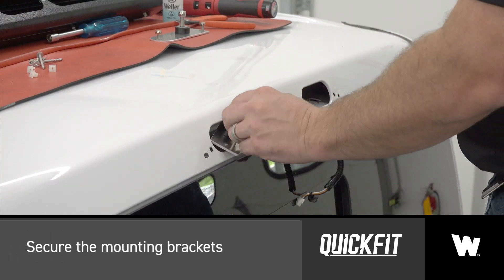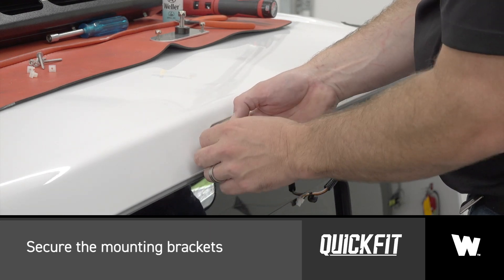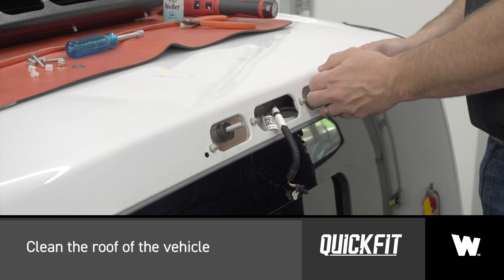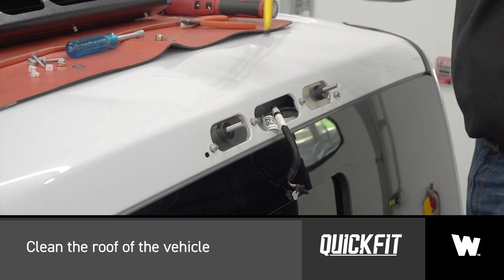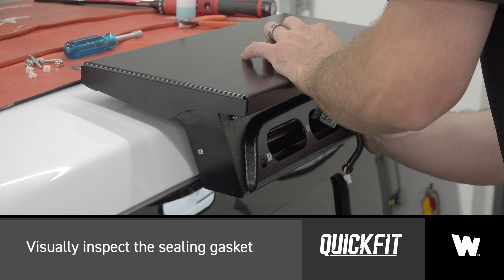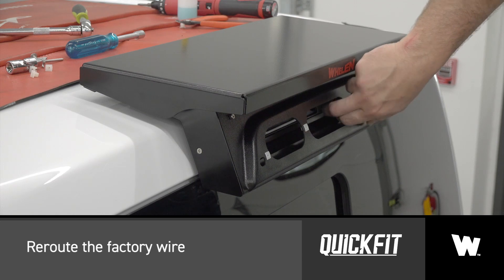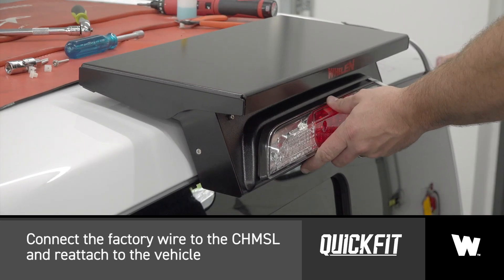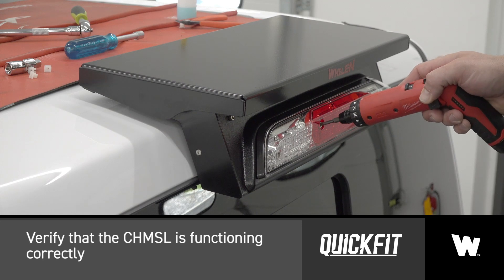QuickFit Vehicle Installation: 2018 Ford F-150 - WeSupport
See how easy it is to install the Whelen QuickFit on a 2018 Ford F-150.